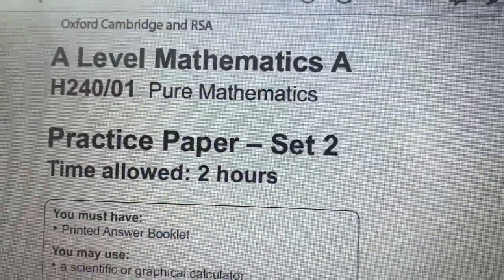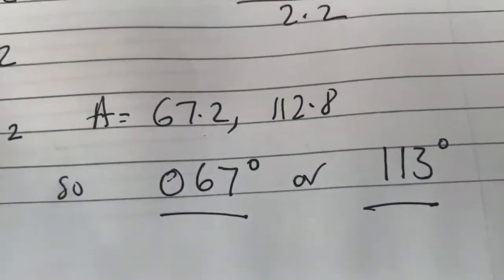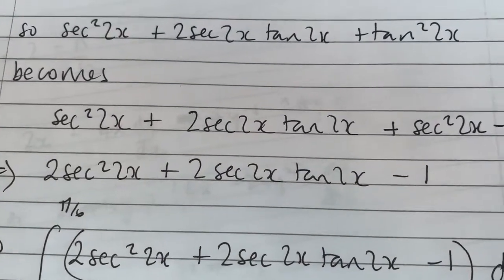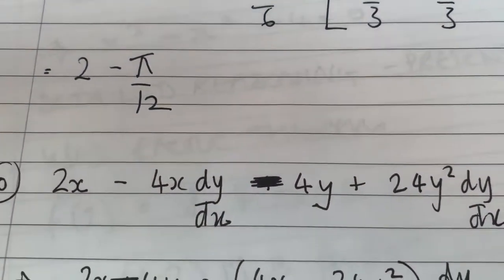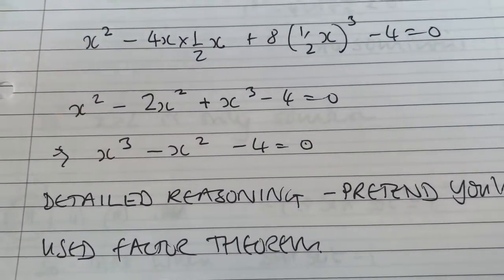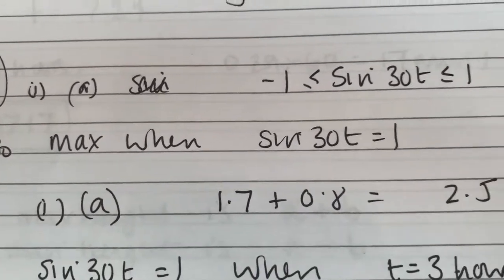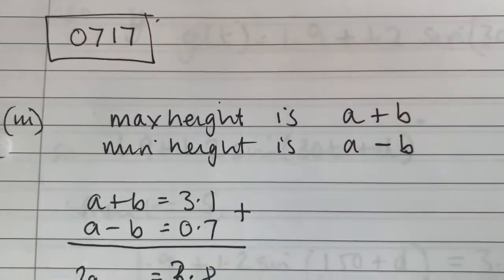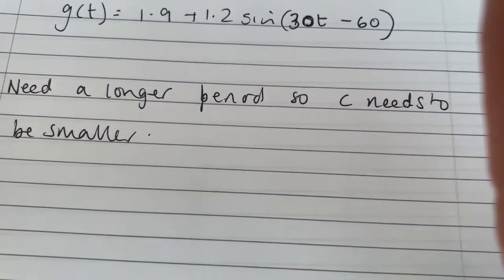Practice paper 1 set 2 OCR maths A2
Questions 7, 8ii, 10 and 11